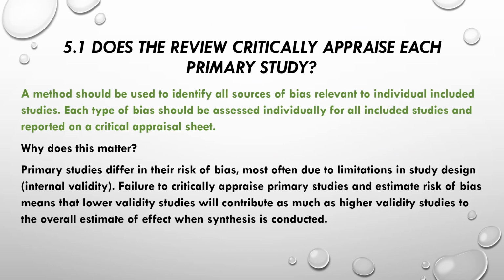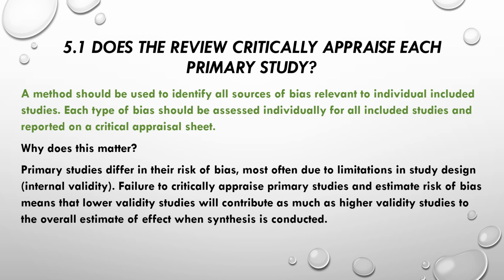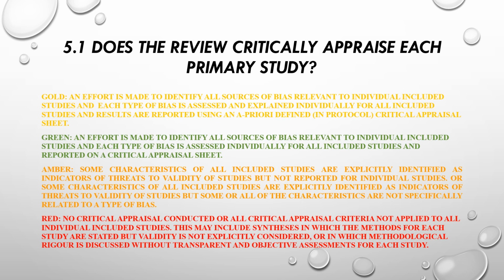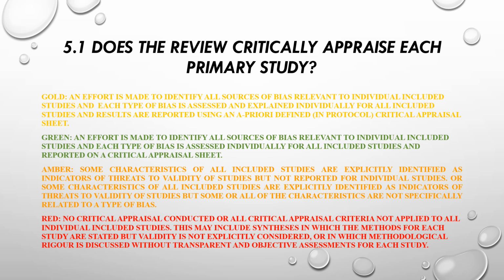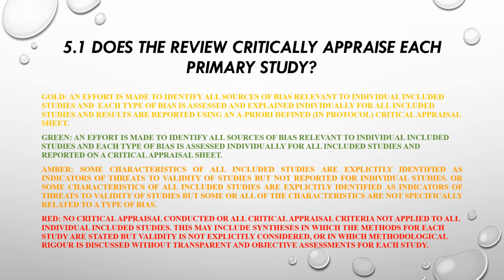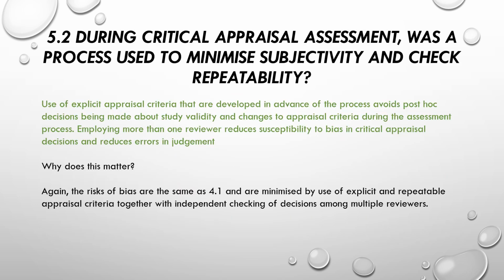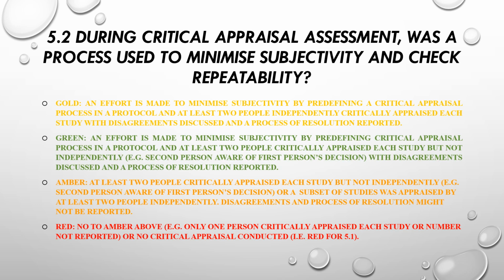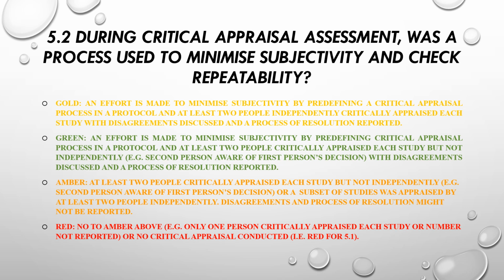Intepreting CEESAT Criteria - Part 5 Critical Appraisal of Primary Study Validity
Presenter: Andrew Pullin, Chief Executive Officer of CEE

Series: Guide to Interpreting CEESAT 'Reliability Criteria' in CEEDER

Abstract: Join us for the fifth part of our guide to interpreting the  CEE Synthesis Appraisal Tool (CEESAT) 'reliability criteria', used in the CEEDER database. In this video we will be covering the interpretation of Criterion 5: critical appraisal of primary study validity.